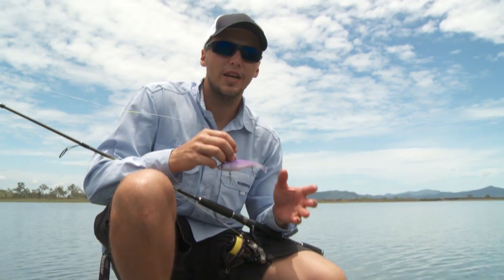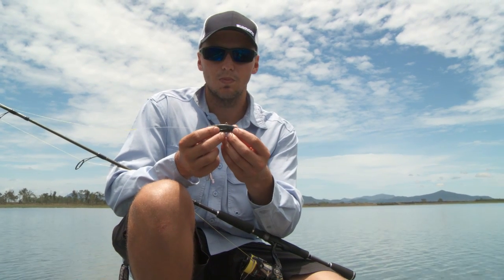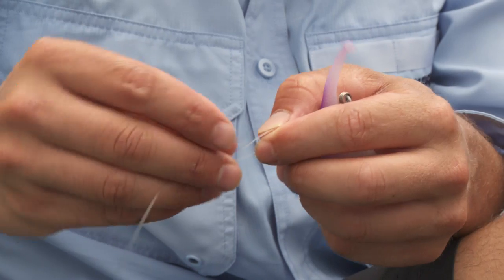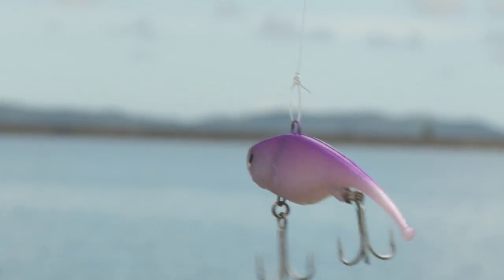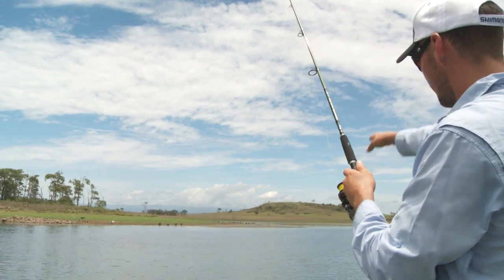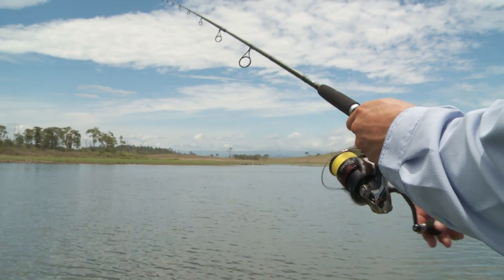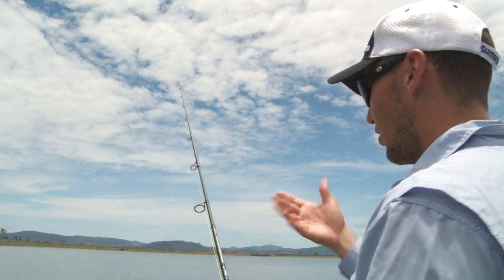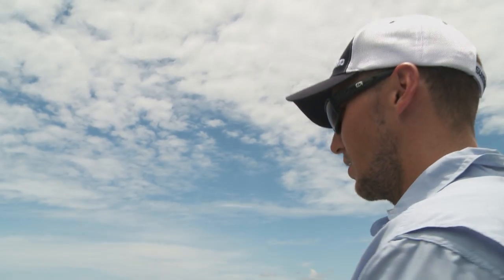How to use Spanyid Sniper Vibes - SHIMANO AUSTRALIA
In this How To Series, Carl Jocumsen gives us some pro tips on using Spanyid Sniper Vibes. From setting up, casting and retrieving, Carl has all the bases covered.